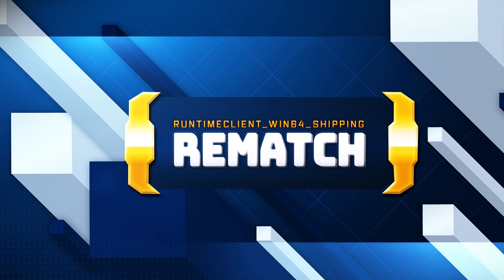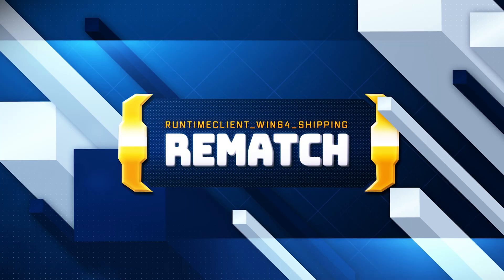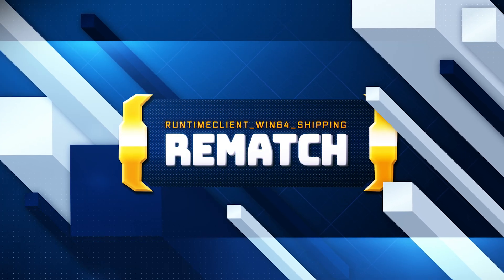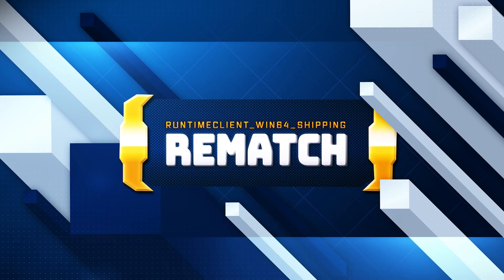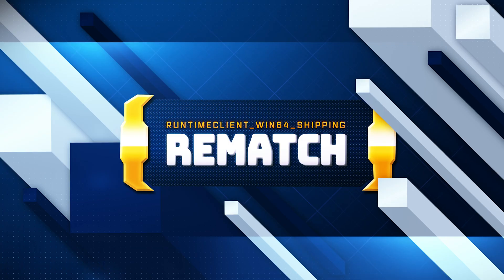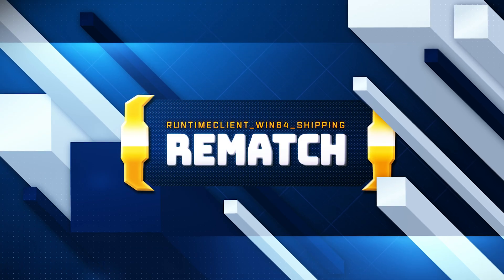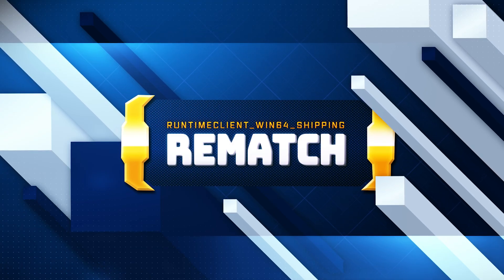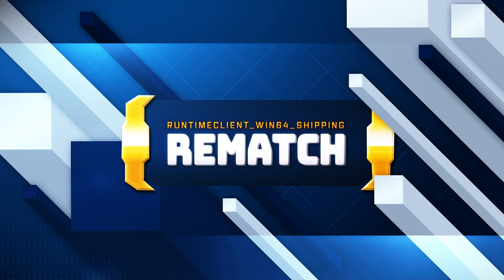REMATCH: FIX Error fatal RuntimeClient_Win64_Shipping | Easy Fix PC / Steam ✅⚠️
Are you experiencing the error "Fatal Error: RuntimeClient_Win64_Shipping" when launching or playing REMATCH on Steam or PC? This error is often related to corrupted game files, missing components, or driver conflicts.

In this video, I'll walk you through quick and effective steps to fix this error and get REMATCH working again on Windows 10 and 11.

CHAPTERS
00:00 Introduction
00:22 Solution 1
02:14 Solution 2
03:14 Solution 3
05:07 Solution 4
06:38 Conclusion